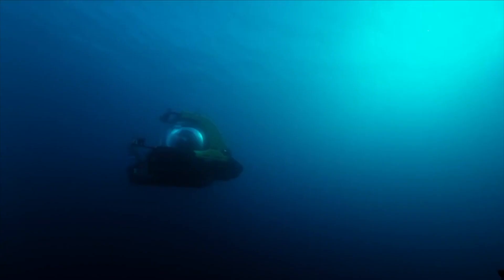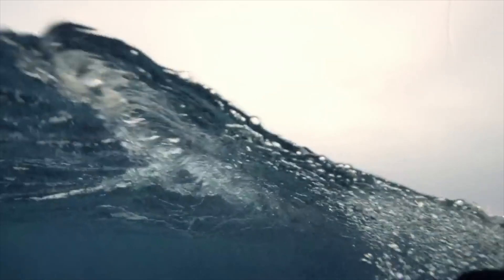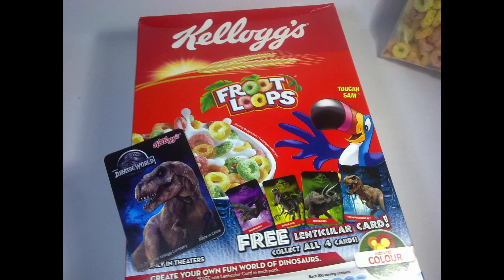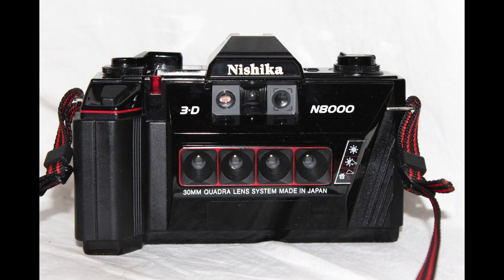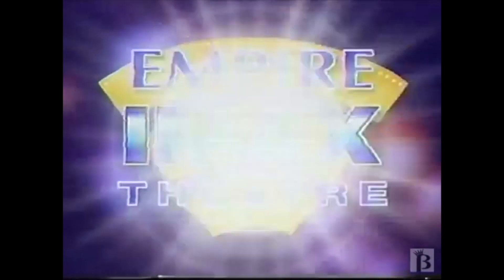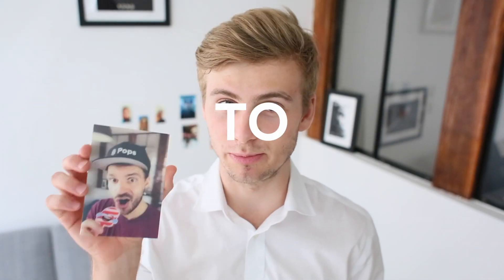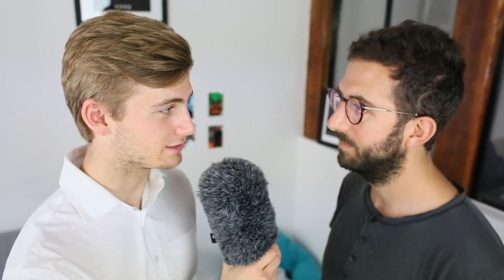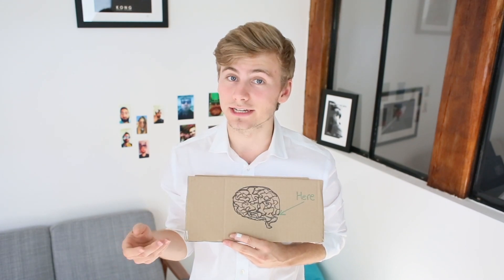Create 3D Prints from Apple Portrait Photos with Pops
Introducing... Pops 3D !

We are very proud to be the first to showcase 3D photos.
You can now turn your Apple Portrait photos into prints which jump out at you with amazing 3D depth!

It’s like watching Avengers 3D though this time your loved ones have taken the spotlight.
The best is…you don’t need to wear any special glasses to see 3D.

Pops 3D is a new kind of prints, only available for photos shot on “Portrait” mode with the iPhone X, 8 & 7 Plus.

Soon available for Android!

We also have a Blog! Check it out

Love, Pops team :)